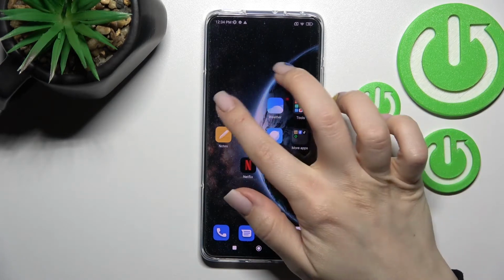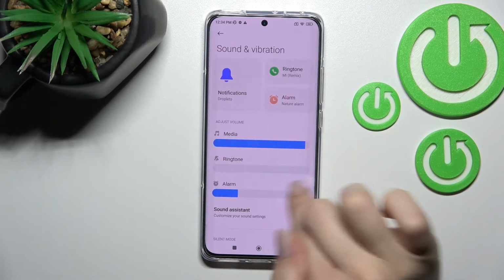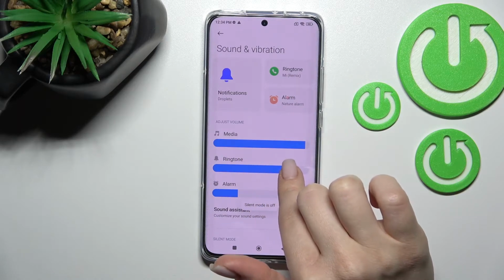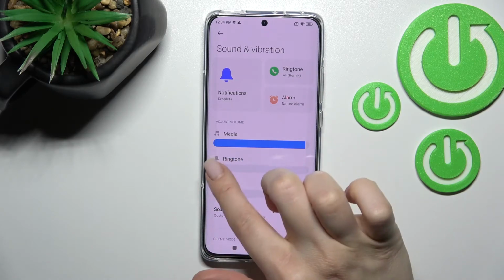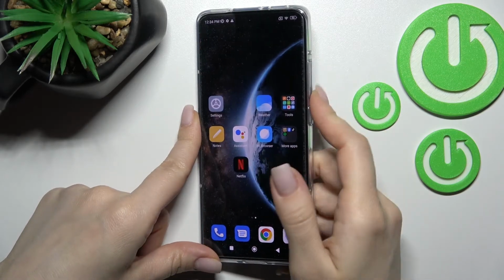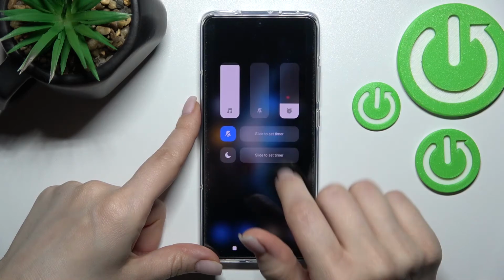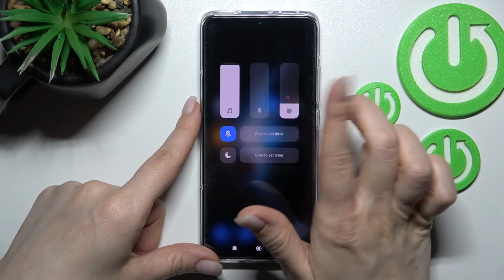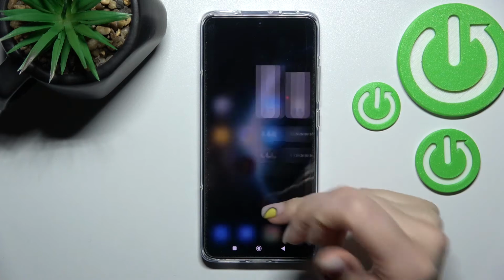How to Unmute Ringtone on Xiaomi 12 - Turn on Ringtone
Find out more about unmuting ringtone in Xiaomi 12:
Hi, there. Watch this video to learn how to unmute the Xiaomi 12's ringtone Here's how you can adjust the volume using settings and also volume buttons. Enjoy the movie! If you want to know more about your Xiaomi 12, visit our YouTube channel.

How to turn on the ringtone in Xiaomi 12? How to unmute the ringtone on Xiaomi 12? How to open sound settings in Xiaomi 12?